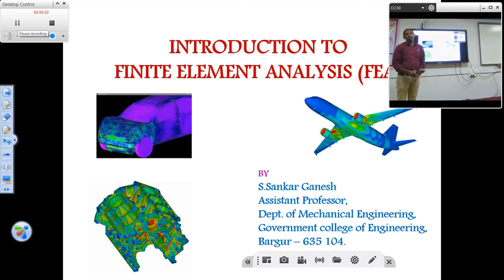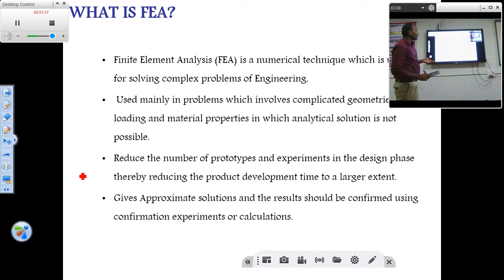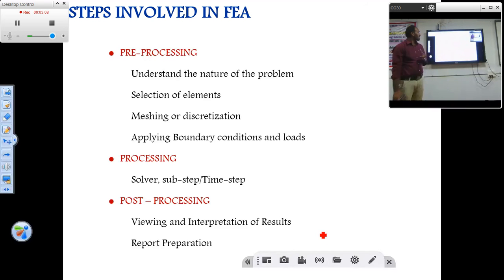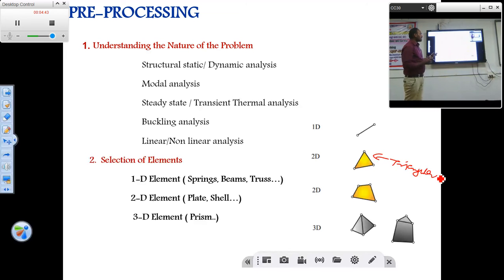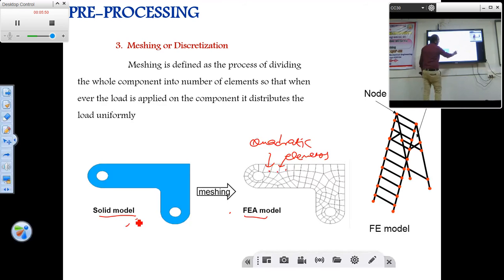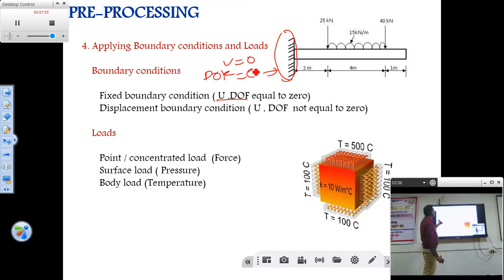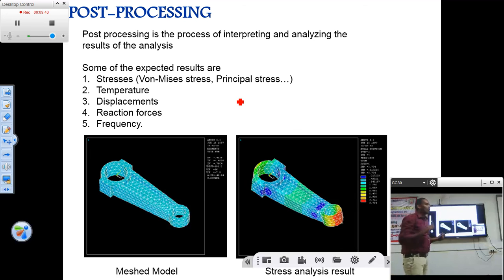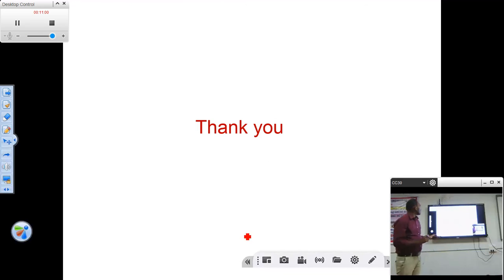Introduction to FEA by Mr S Sankar Ganesh GCE Bargur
This video lecture explains how analytical process carried out using finite element method.